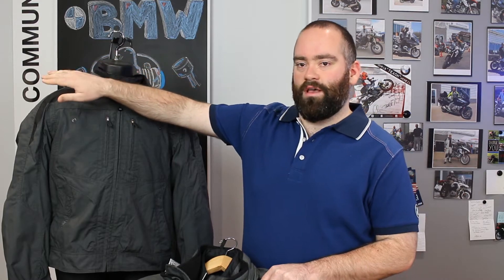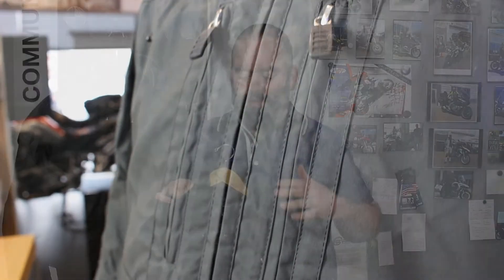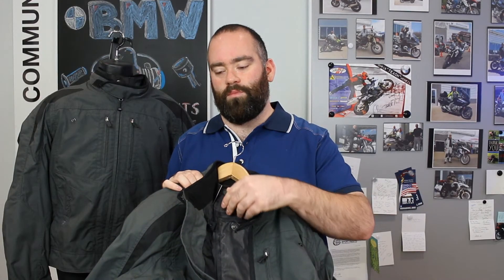BMW Motorrad Boulder Jacket at Tytlers Cycle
We take a look at the Boulder motorcycle riding jacket from BMW Motorrad.